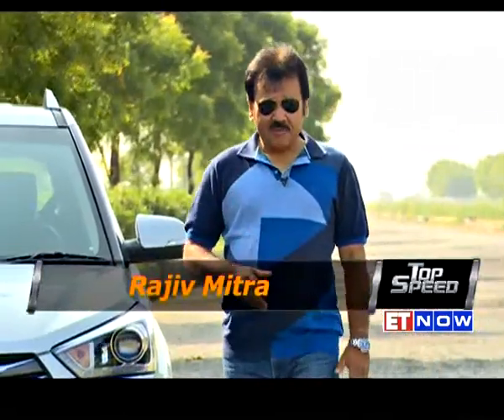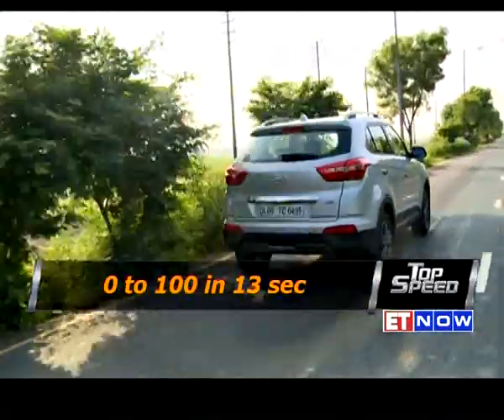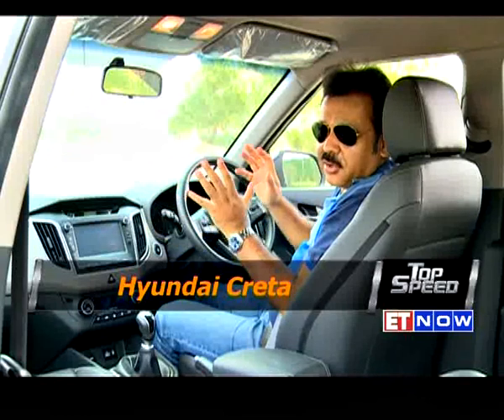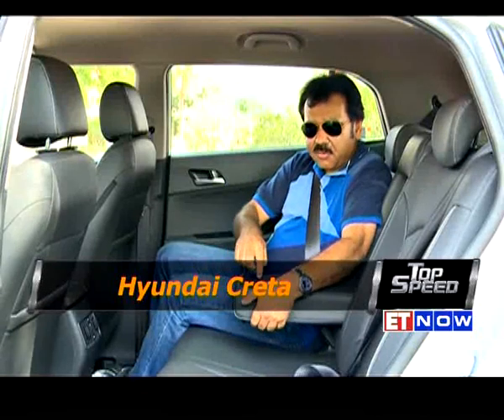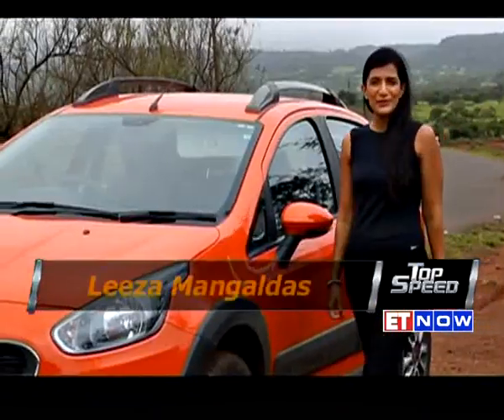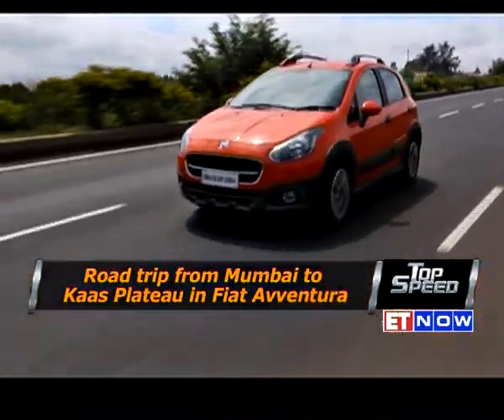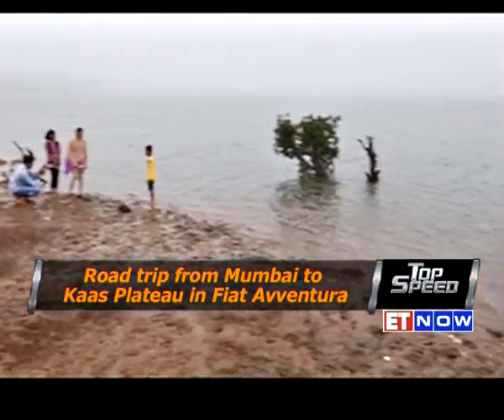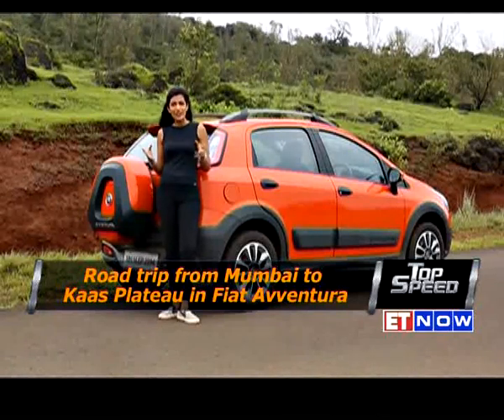Top Speed - Hyundai Creta, Ford announces price for Ford Figo Aspire | Season 3, Episode 02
The Hyundai Creta is based on Hyundai Fluidic Sculpture 2.0 design philosophy. The vehicle features the Hyundai's signature hexagonal grille, head-lamps with LED daytime running lights and 17-inch diamond cut alloy wheels. The Creta sports an entry price of Rs 8.59 lakhs (ex-showroom Delhi) for the 1.6 litre petrol variant, though the diesel version starts at Rs 9.46 lakhs. There are two engine options in diesel - 1.4 litre and 1.6 litre.

Ford Figo Aspire is a compact sedan. There are three engine options.
1. 1.2-litre petrol which delivers a peak power of 86.8 bhp
2. 1.5-litre diesel which offers a peak power of 98.6 bhp
3. 1.5-litre petrol that delivers a peak power of 110.5 bhp
The Figo Aspire range starts from Rs 4.9 lakh and goes up to Rs 8.25 lakh.